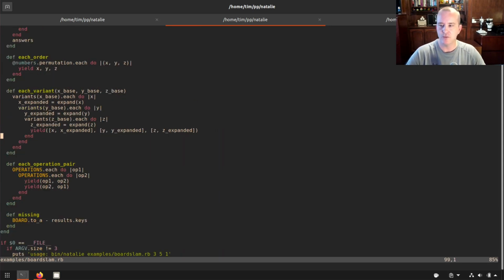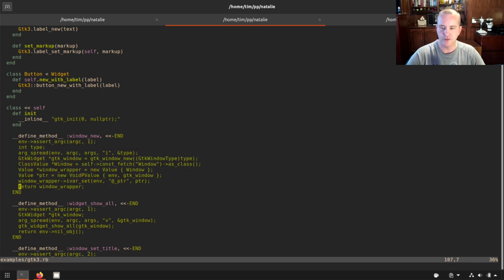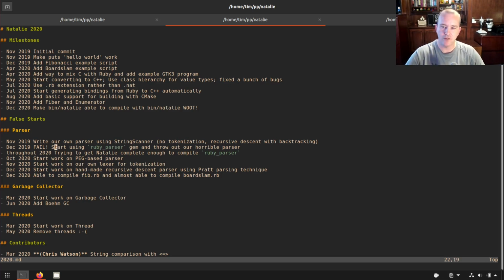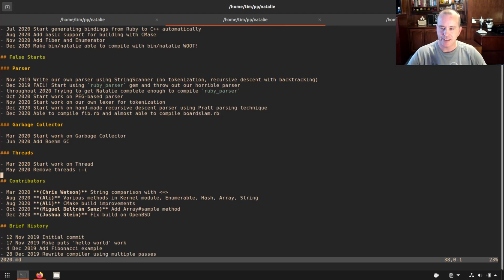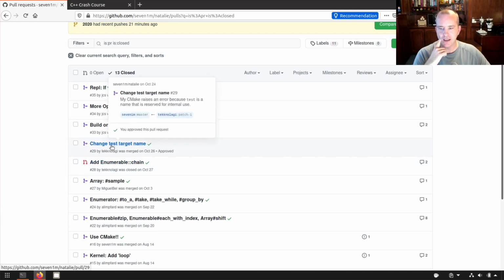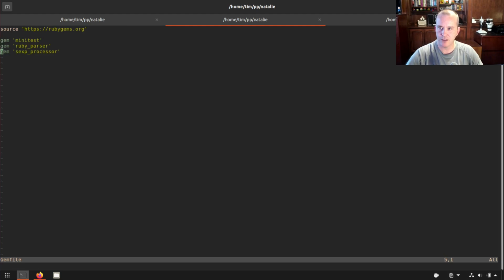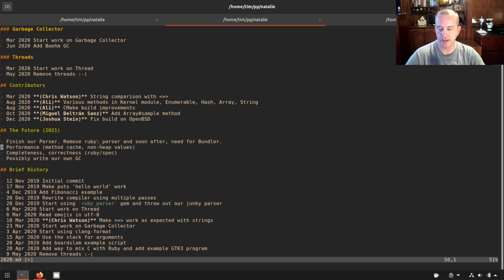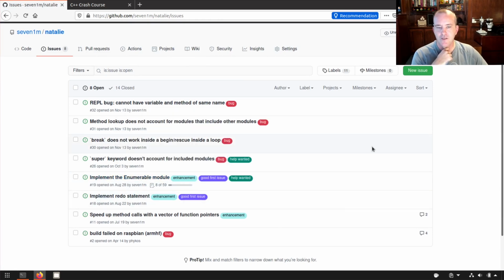2020 Review of Natalie Programming Language | Ruby | C++ | Compiler Hacking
Natalie is just over a year old now, so let's look back at the good and bad moments! Also, take a peek into the future...